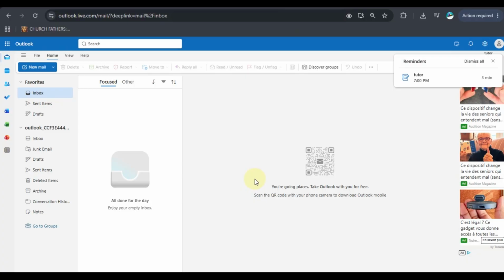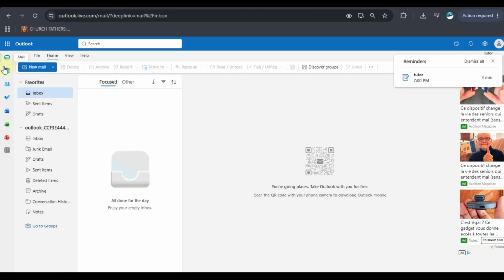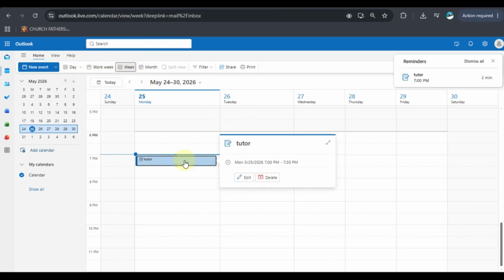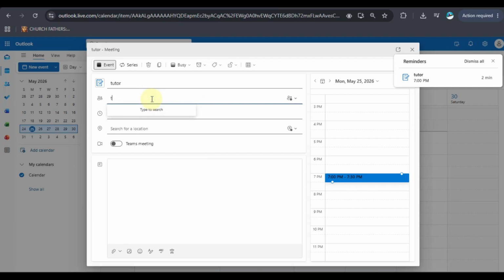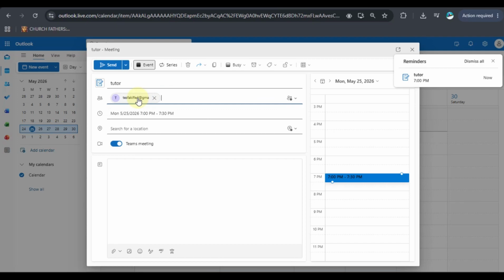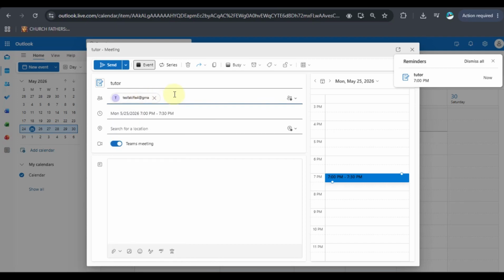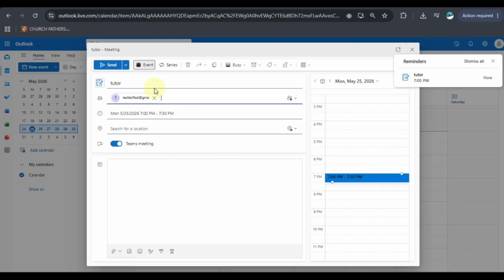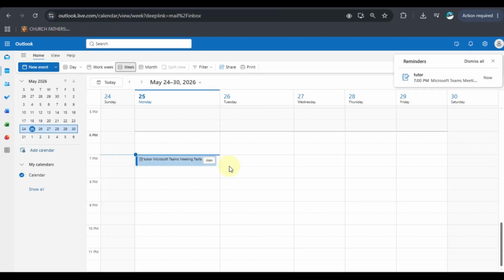How To Invite Additional Attendee In Microsoft Outlook [2026 GUIDE]